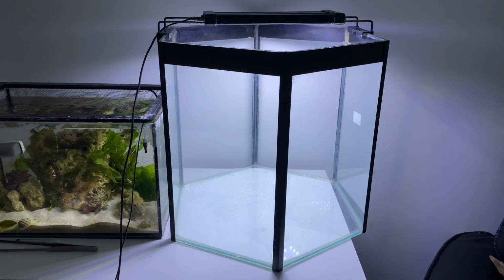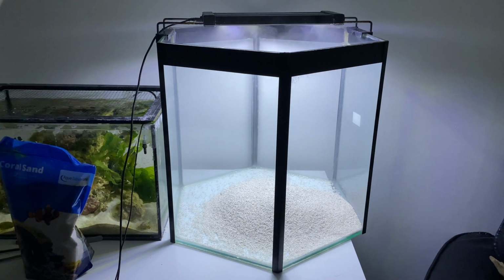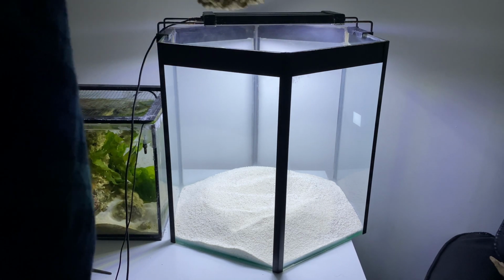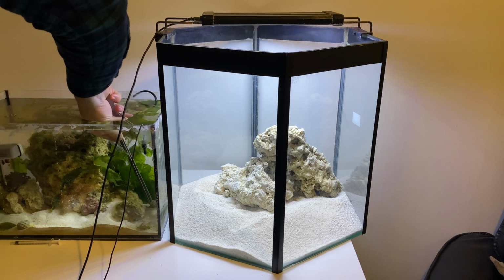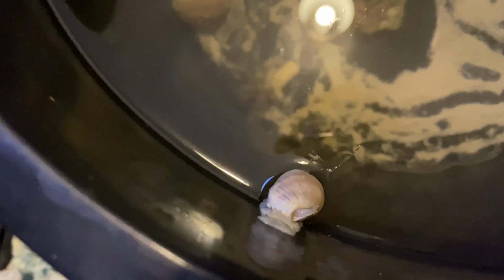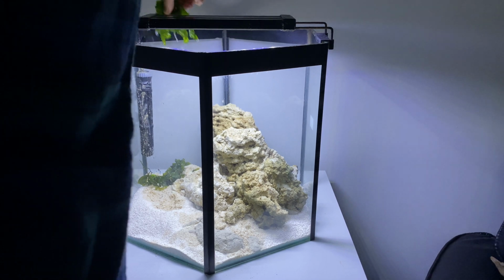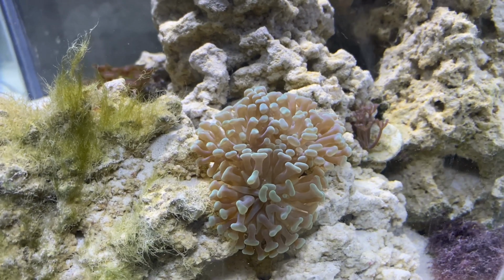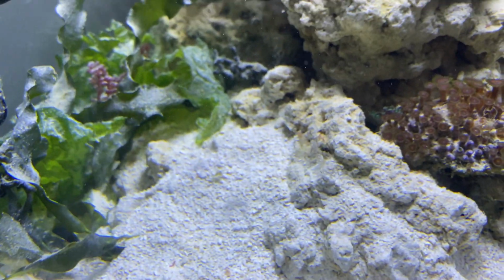Planted Nano Reef Tank Upgrade - Moving My Clownfish And Corals Into A New Aquarium With Macroalgae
Finally got my clownfish a wee upgrade! Watch me take their old tank apart and set up a new larger tank!